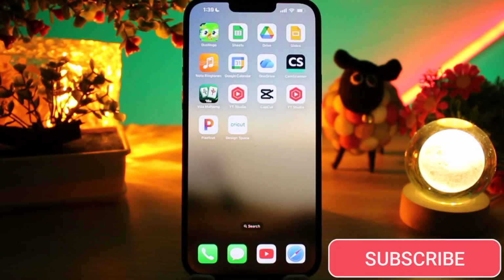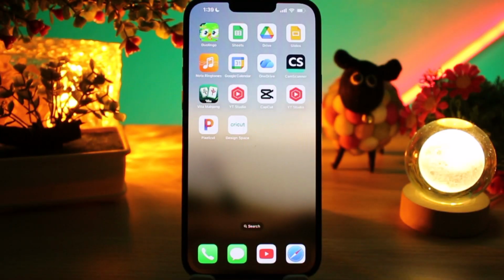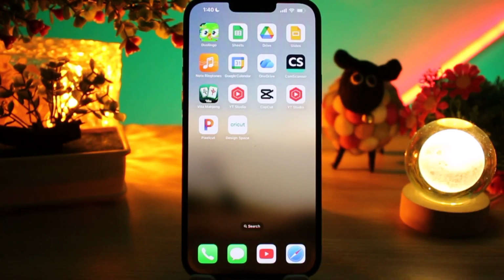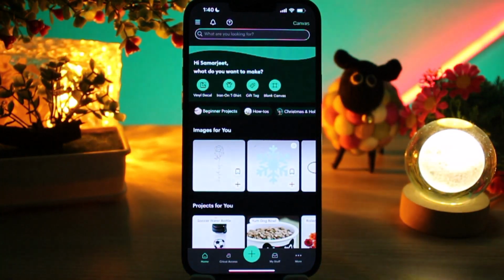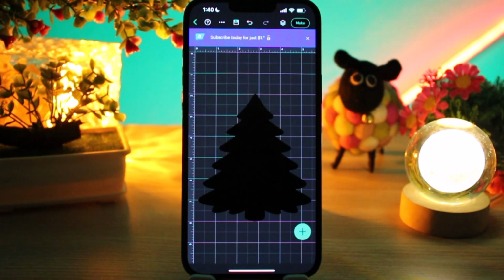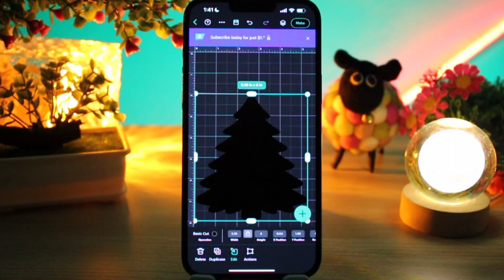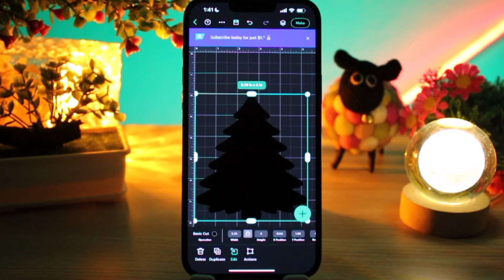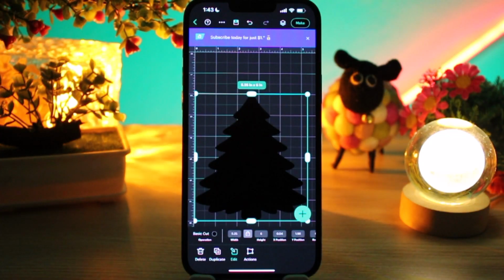Learn How to Slice in Cricut Design Space Easily - Here's How - 2026